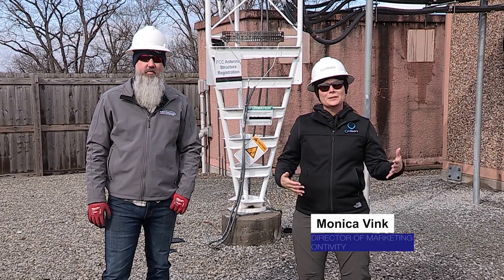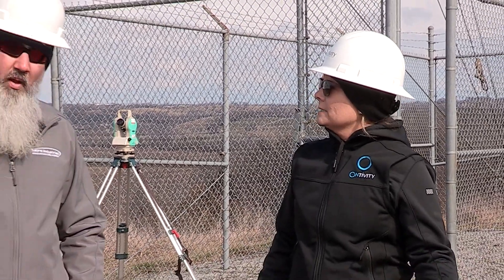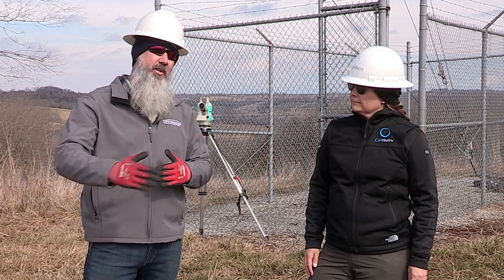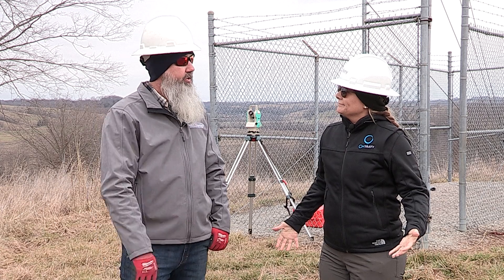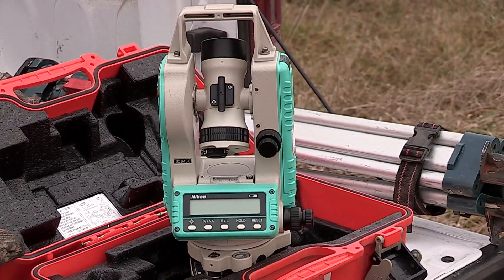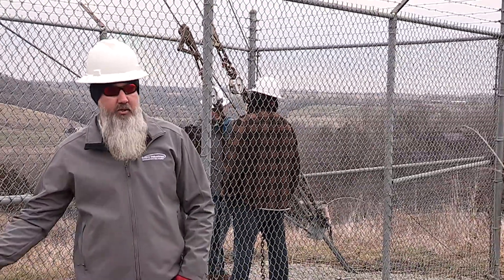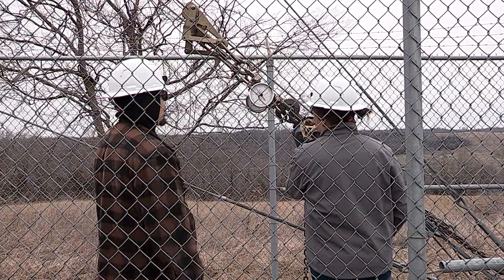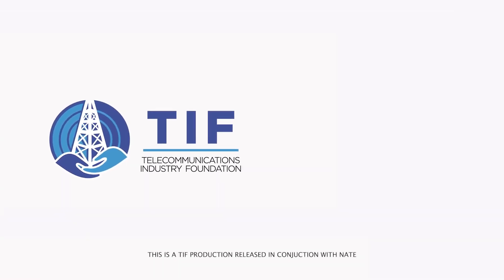Twist, Plum and Tension for Guyed Towers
Guyed tower maintenance has been and always will remain an area of telecommunications that requires competent and well-trained individuals. This video, produced by the Tower Industry Foundation (TIF) and released in conjunction with NATE: The Communications Infrastructure Contractors Association, is intended to focus on the topic of twist, plumb and tension (TPT) of a guyed tower.

To learn more about the Twist, Plum, and Tension topic, visit the Planning Advisory Notice here: